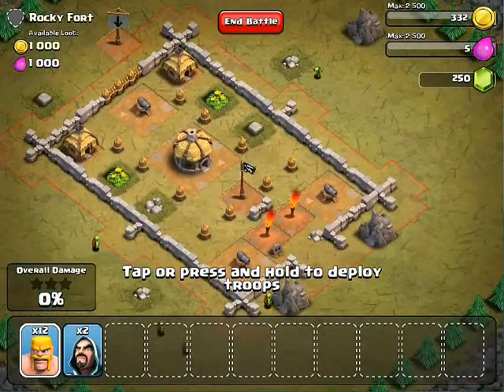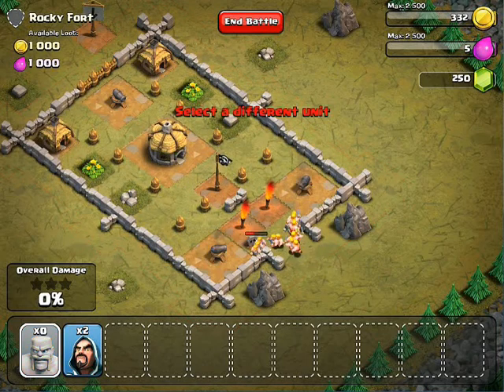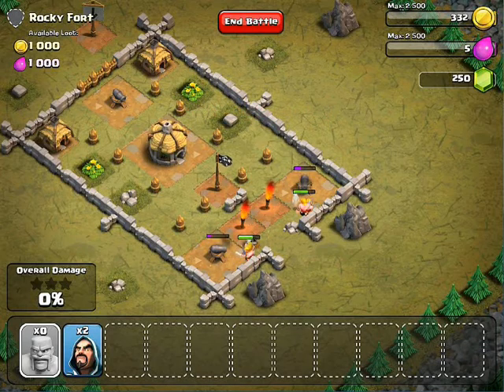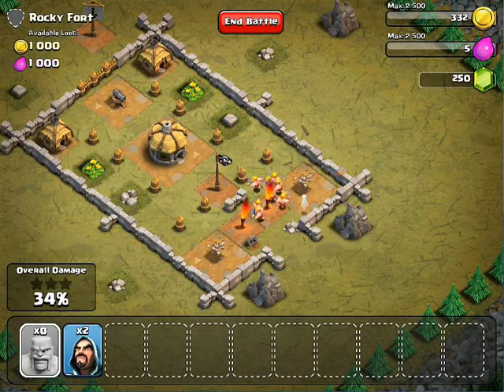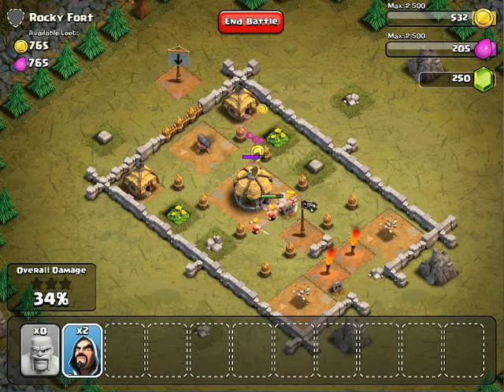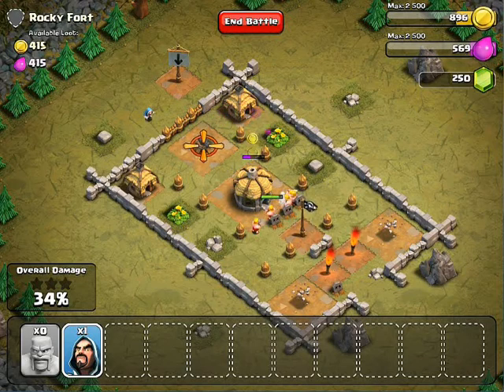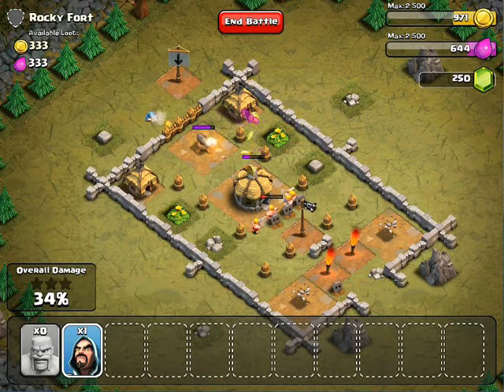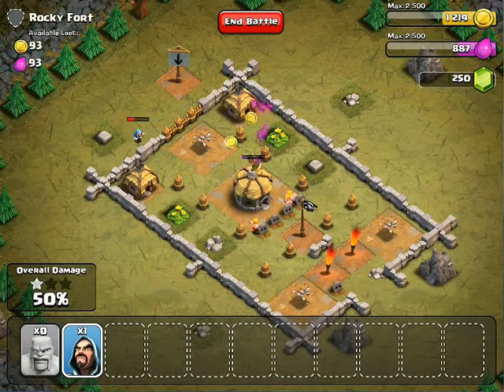Rocky Fort - Clash of Clans Single Player Campaign Walkthrough - Level 4 Tutorial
This is a tutorial for the single player campaign in Clash of Clans.

Level 4 - Rock Fort